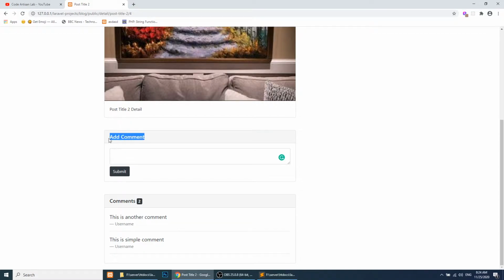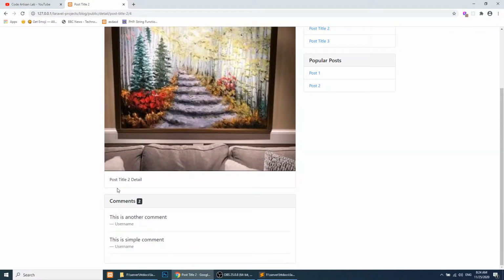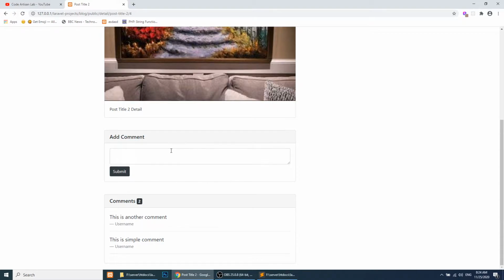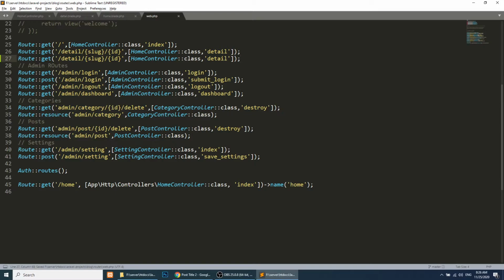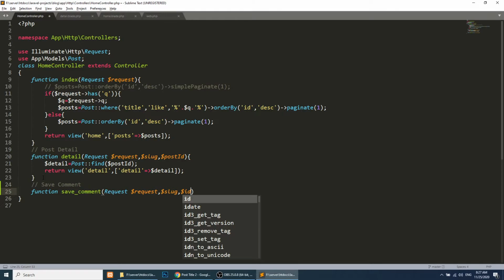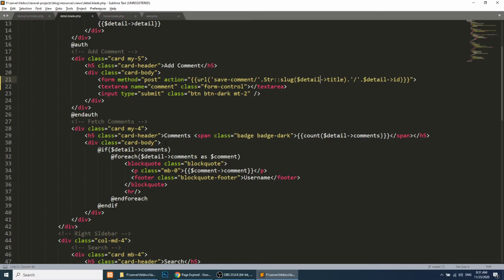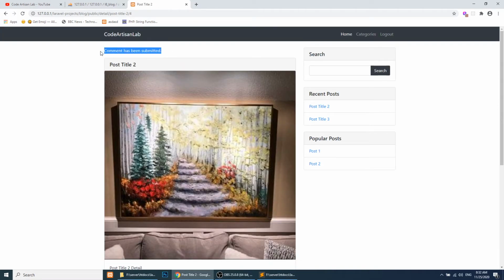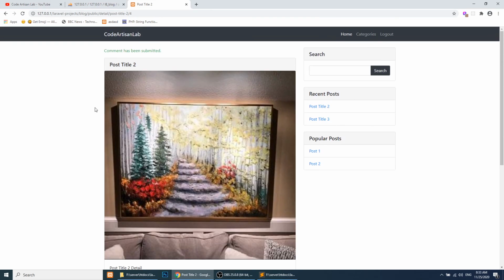Laravel Tutorials|Add comment for post|Laravel Blog Website|Laravel 8 Tutorial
Add comment for post | Laravel Blog Website | Laravel 8 Tutorial | Learn Laravel 8. In this video, We will add comments for a single post. We will save comments with authenticated user id and post id for the specific post. I am updating all source code on GitHub.

-   How to save comment for a post
-   How to get logged in user id Laravel
-   How to get authenticated user data in Laravel
-   How to insert data in the database in Laravel
-   How to access user logged in data in Laravel